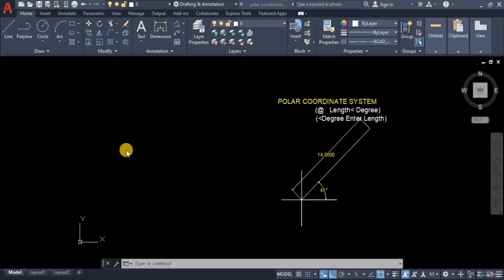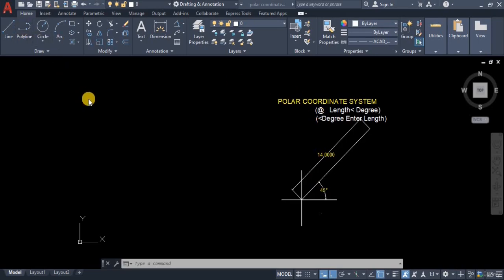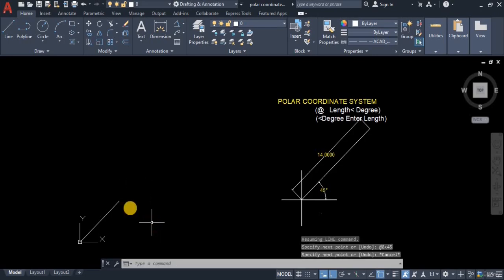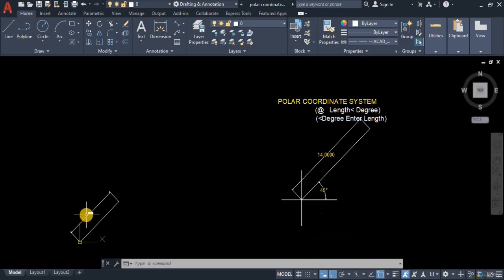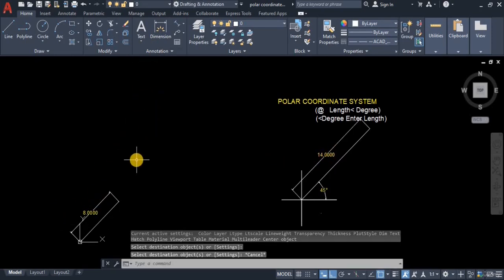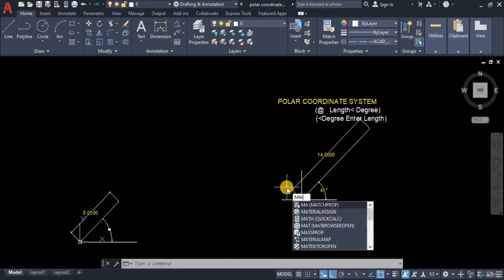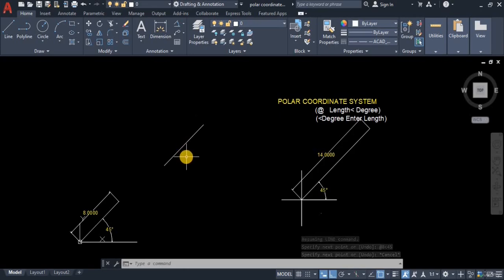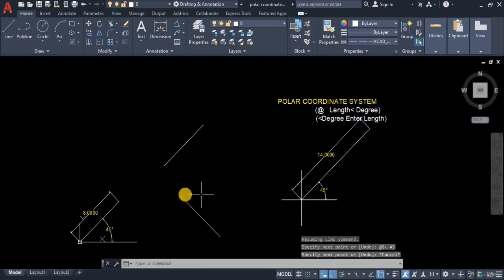Mastering Polar Coordinates in AutoCAD: A Step-by-Step Guide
Draw tool - 4 Polar Coordinate System in AutoCAD

Description Options
1. "Learn how to use the Polar Coordinate System in AutoCAD to create and edit objects with precision. In this tutorial, we'll cover the basics of polar coordinates, including distance and angle notation, and provide examples of how to apply them in real-world scenarios."
2. "Take your AutoCAD skills to the next level with this tutorial on the Polar Coordinate System. Discover how to specify points using distance and angle, and learn tips and tricks for working with polar coordinates in AutoCAD."
3. "Get started with AutoCAD's Polar Coordinate System and improve your drafting skills. This tutorial covers the fundamentals of polar coordinates, including notation and examples, and shows you how to apply them in practical situations."

Additional Tags
You can also add relevant tags to your video description, such as:

- AutoCAD
- Polar Coordinate System
- CAD design
- Drafting
- Tutorial
- Beginner's guide
- CAD software

Feel free to customize the title and description to fit your video content and style!